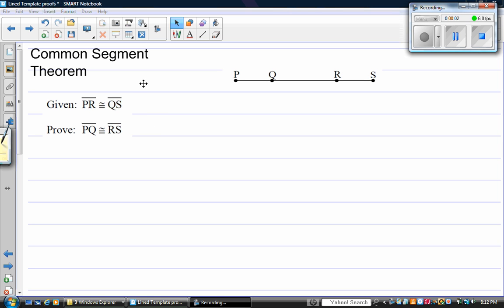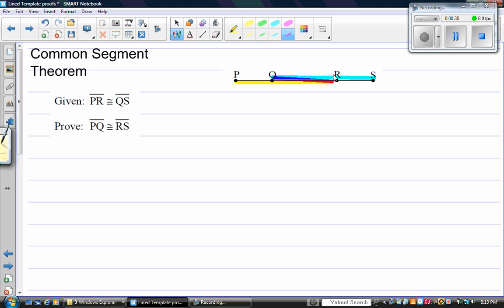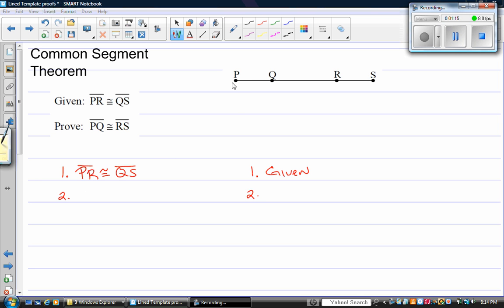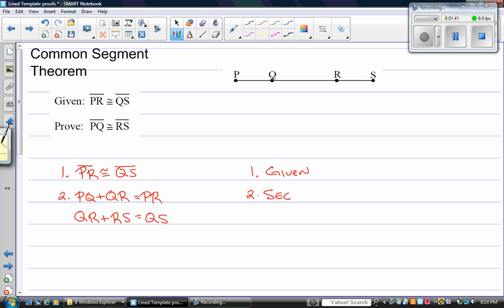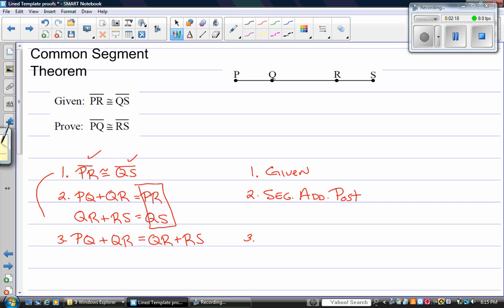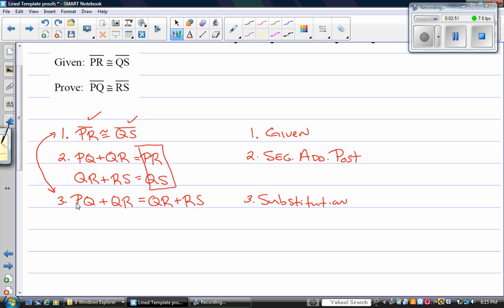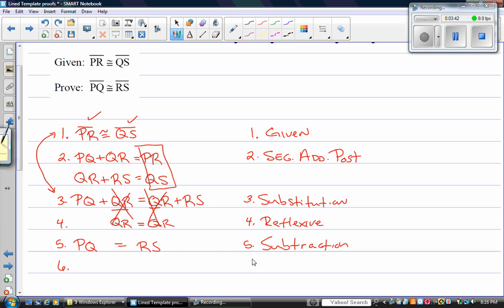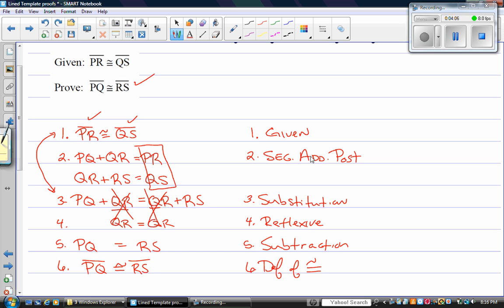Common Segment Theorem Proof